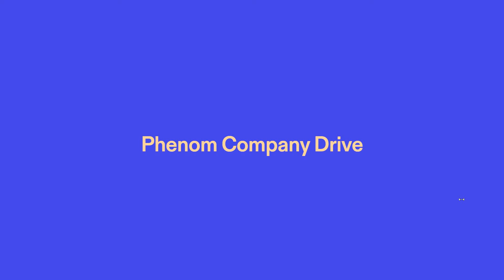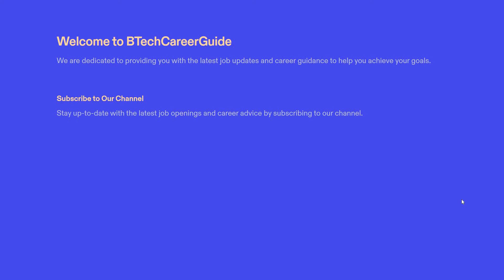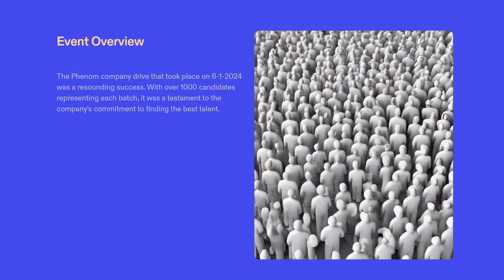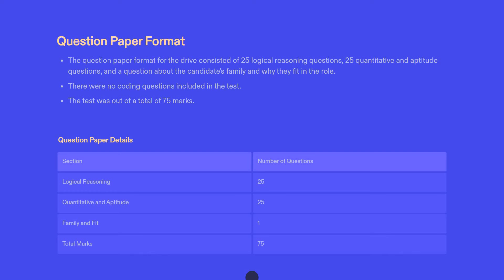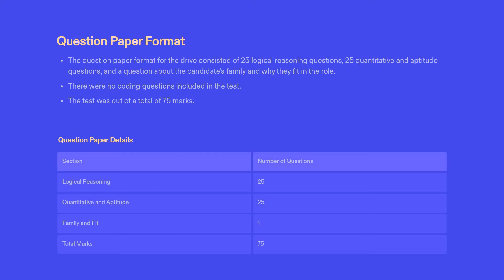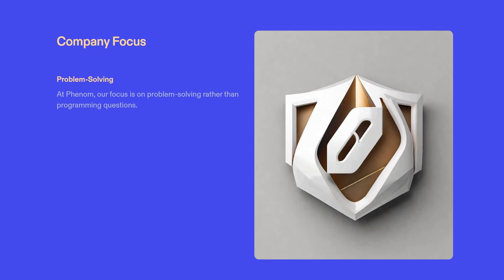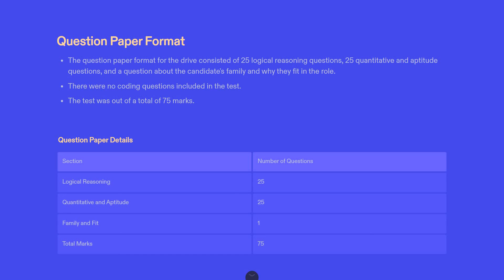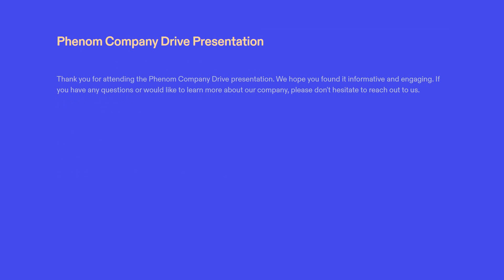Phenom | Test Pattern | Very Difficult Paper | Aptitude | Logical Reasoning | Quantitative